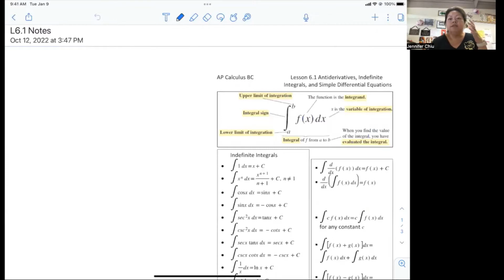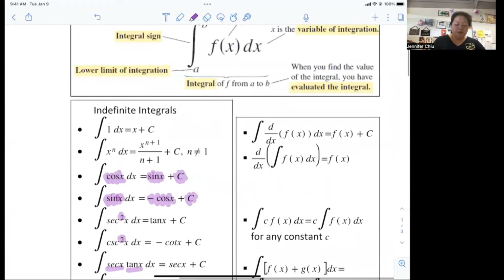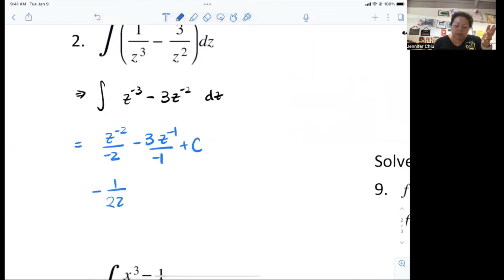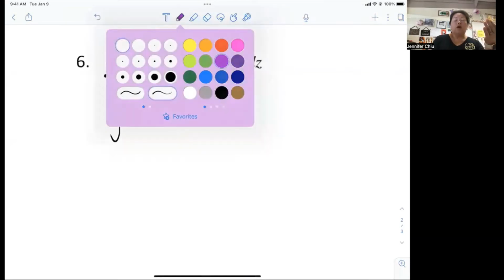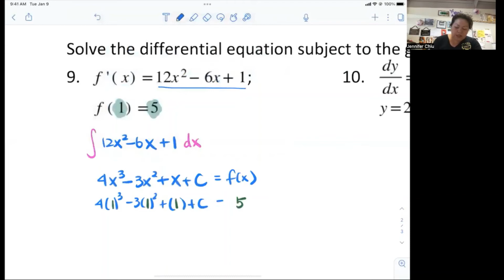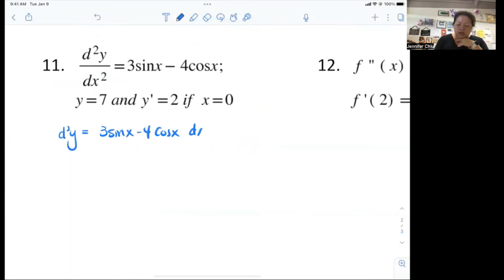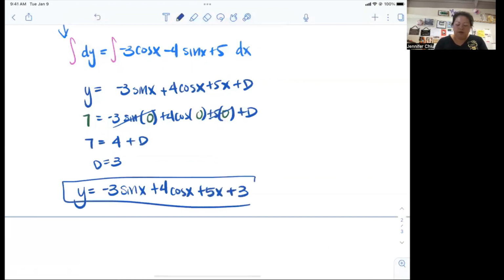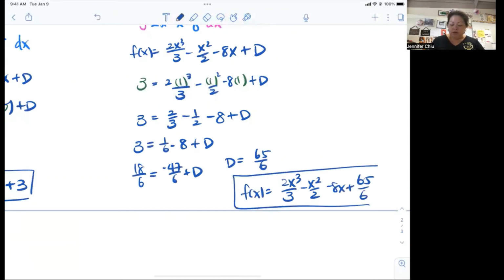AP Calc L6 1